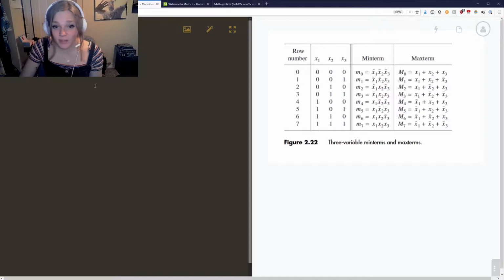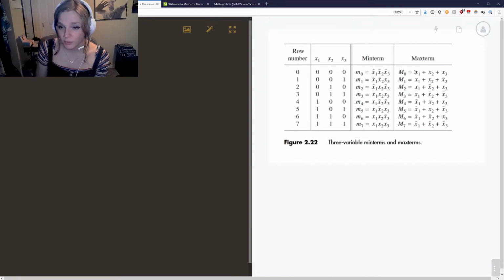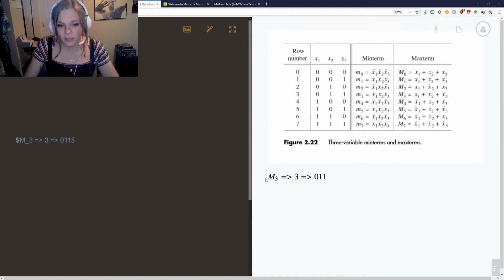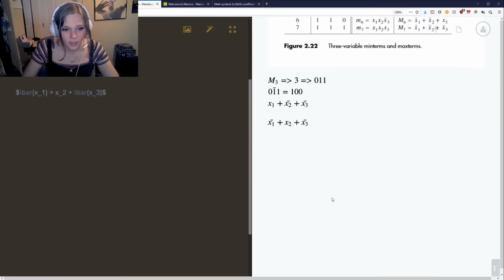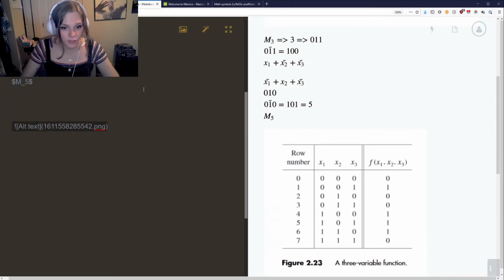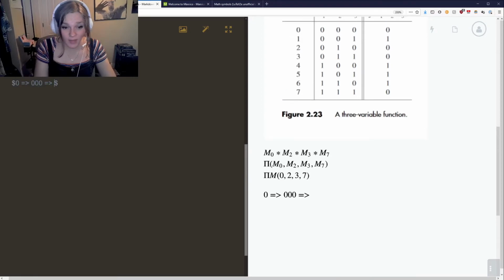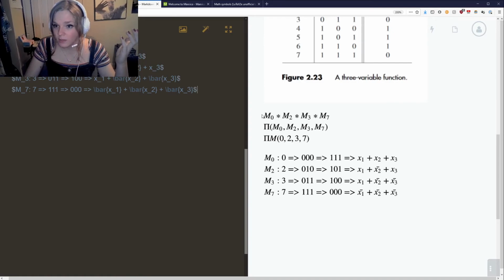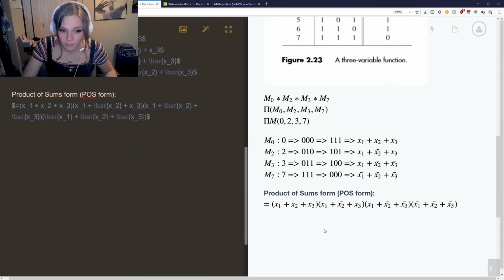Maxterms and POS form | ECE 3700 Spring 2021